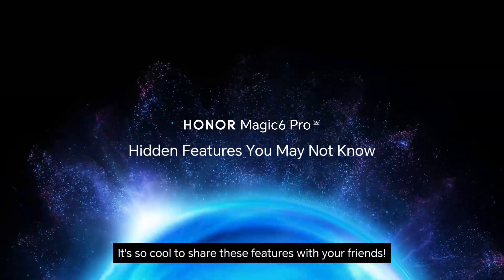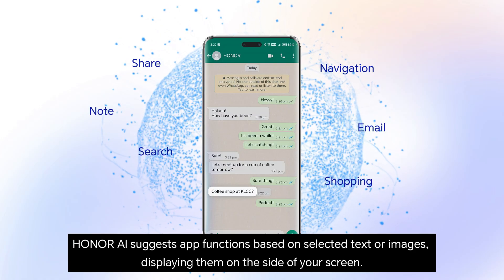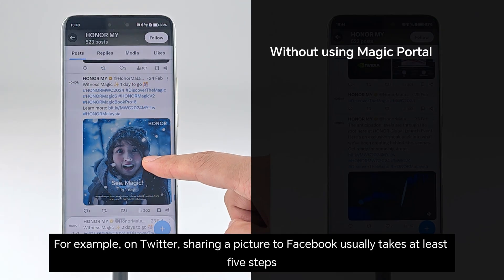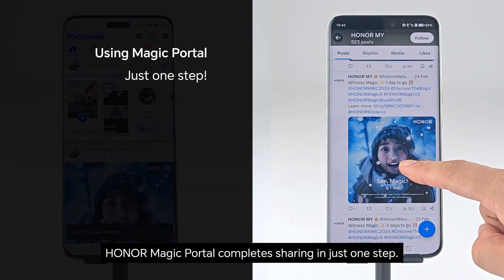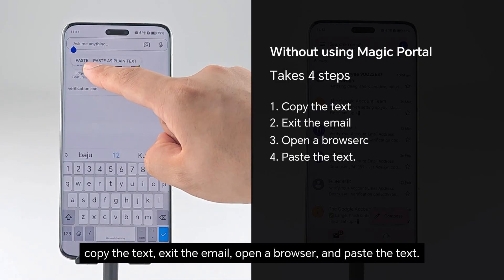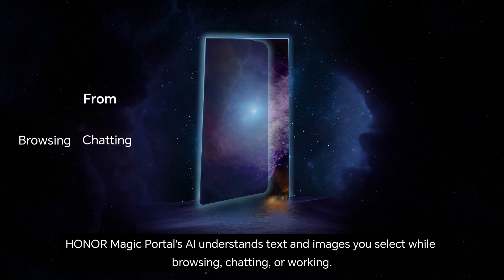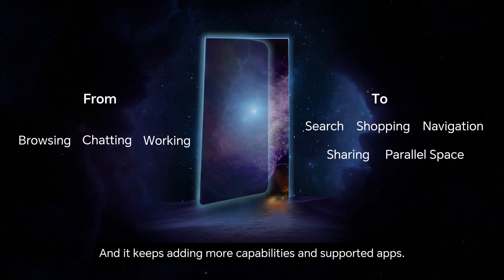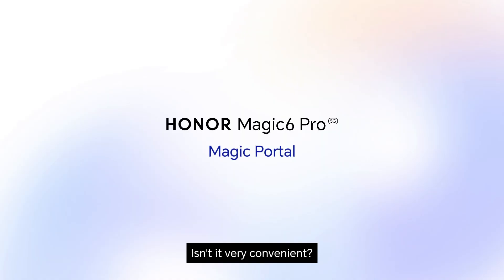HONOR Magic6 Pro | How To Use: Magic Portal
HONOR Magic Portal- The AI powered app concierge  revolutionise your digital experience 🪄

Forget about the endless app-switching hassle and experience the magic of intelligent shortcuts  🔮